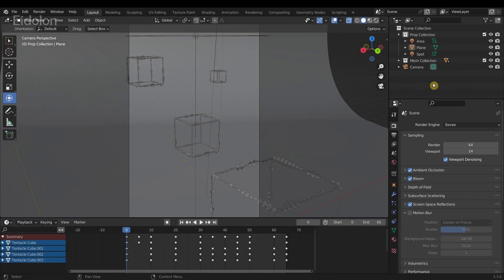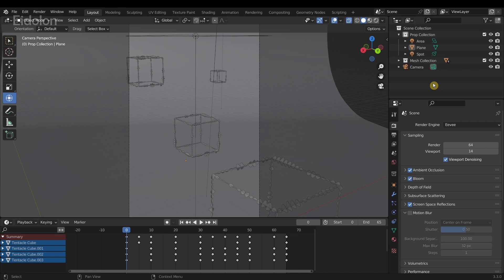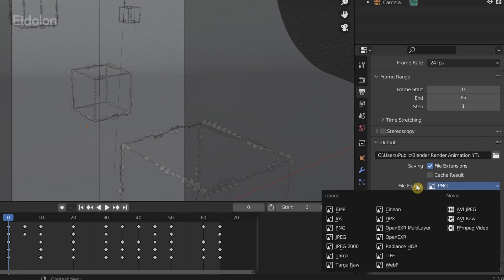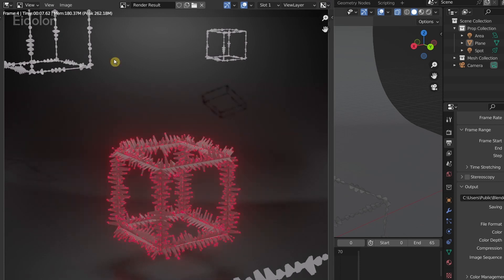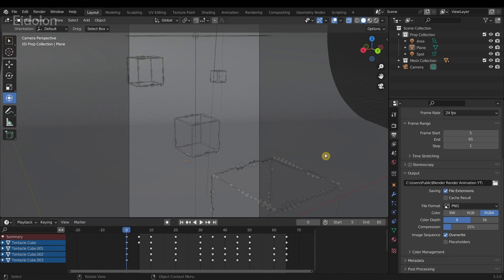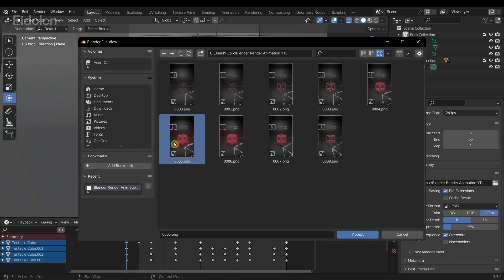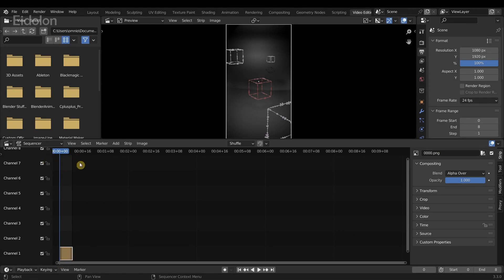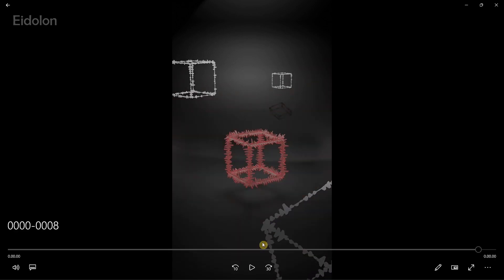How to Pause Render Animation in Blender 3.3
In this video we are going to learn how to pause the Render Animation in Blender by creating an image sequence instead and convert those image sequences into a video using Blender's Video Sequencer

Timestamps:
0:00 - Introduction
0:39 - Pausing and Resuming Render Animations
3:04 - Converting Image Sequences into a video in Blender